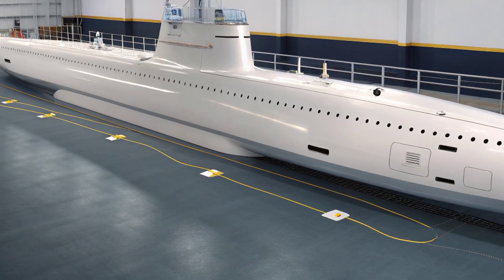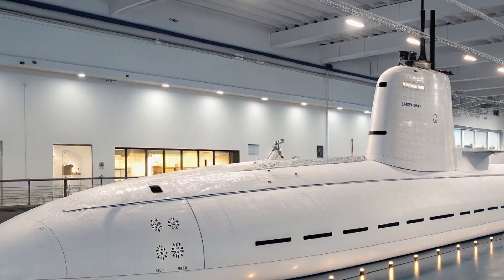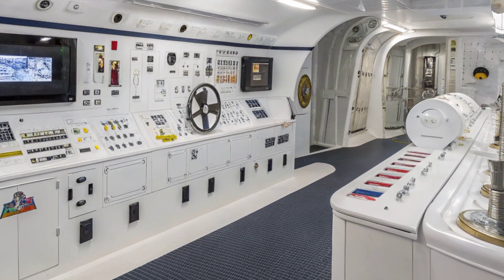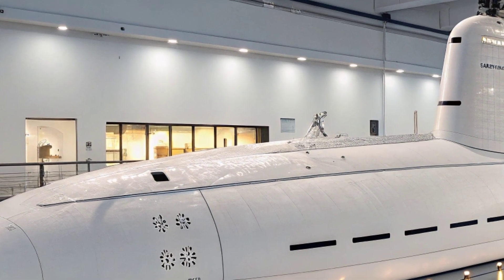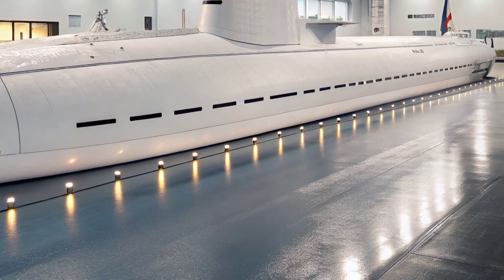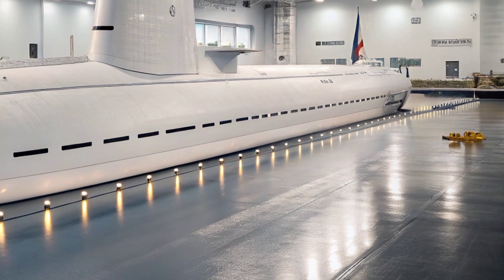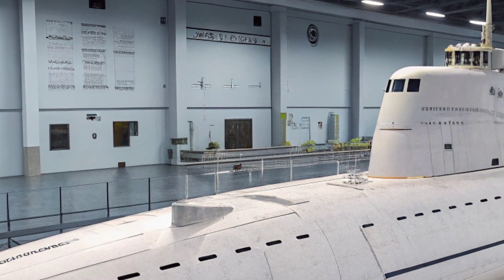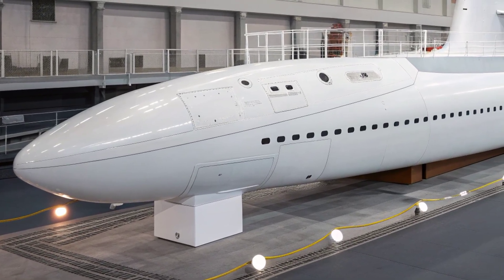Most Dangerous Submarine of the US Navy | USS North Carolina SSN-777 (2026)🇱🇷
USS North Carolina (SSN-777) | US Navy Virginia-Class Attack Submarine 2026

📝 Description

Discover the power of the USS North Carolina (SSN-777), a Virginia-class nuclear-powered fast attack submarine of the United States Navy. Commissioned to operate in the 21st century maritime domain, the SSN-777 represents cutting-edge stealth, endurance, and versatility. From intelligence gathering to strike capabilities, this submarine plays a vital role in undersea dominance and modern naval warfare.

🔹 Class: Virginia-class
🔹 Role: Attack submarine (SSN)
🔹 Commissioned: 2008
🔹 Capabilities: Stealth operations, Tomahawk missile strikes, intelligence missions, and special forces deployment.